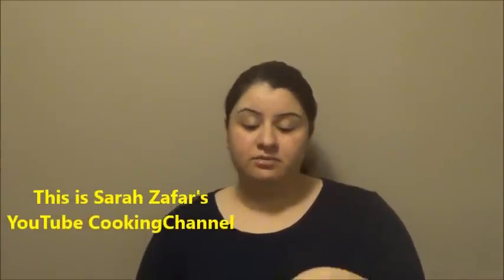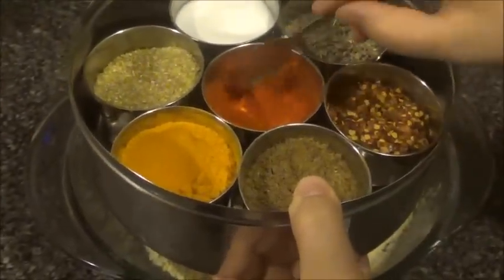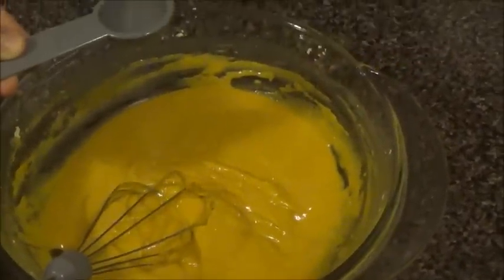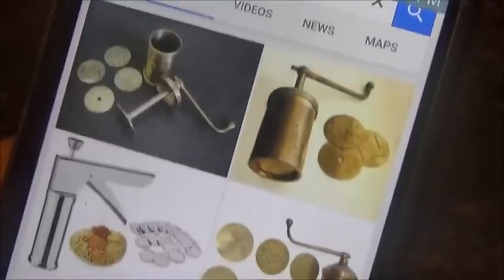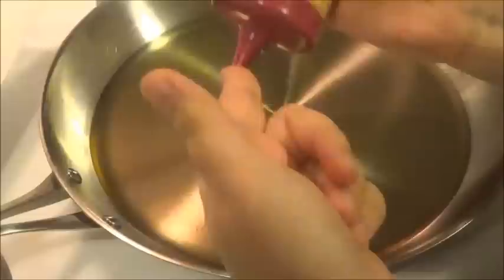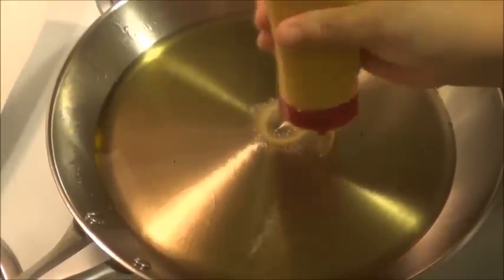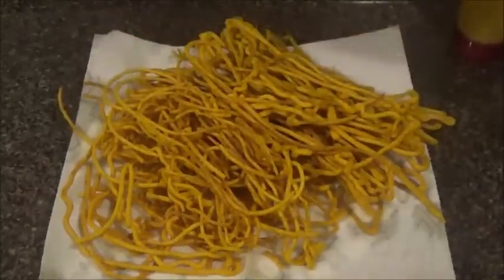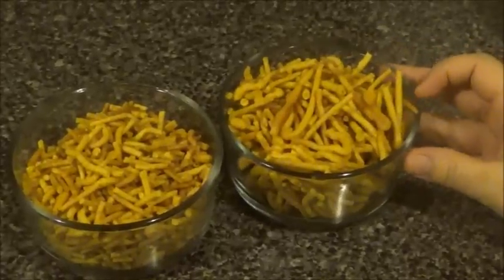Simyan or Sev (Afghan and Indian salty snack)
Simyan or Sev is a Delicious Snack, both in Afghanistan and India.
which is small pieces of crunchy noodles made from chickpea flour paste/batter and some spices.

Homemade By (Sarah Zafar) easy steps to follow this recipe.